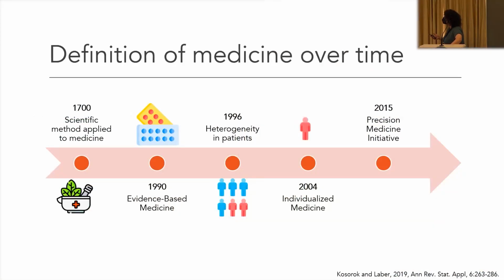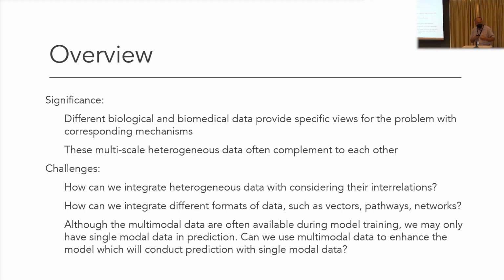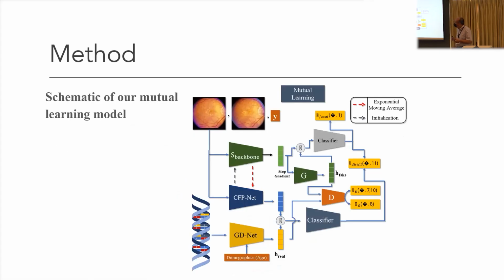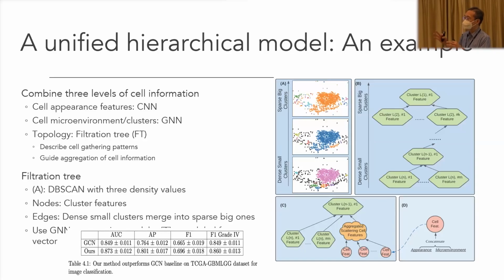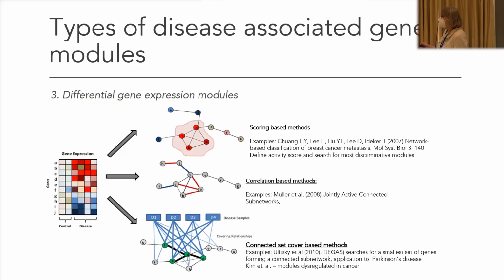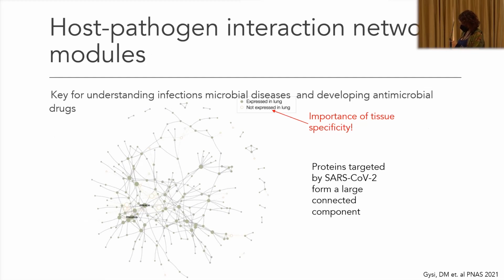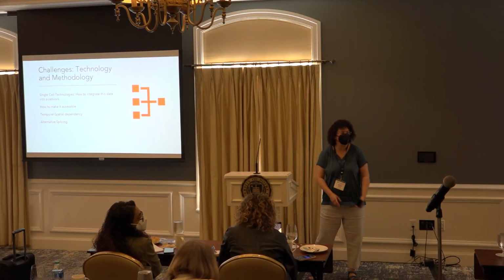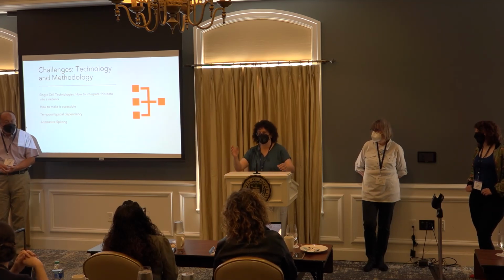Workshop on Future Directions in Network Biology: Part 5: Network Based Personalized Medicine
This is Part 5 of a 6 part video series recorded at the Workshop on Future Directions in Network Biology, hosted at the Morris Inn on the campus of the University of Notre Dame, June 12-14, 2022.

Part 5 includes the fifth topic, Network Based Personalized Medicine In and Outside of Clinic. The presentation slides for this are available

The Network Based Personalized Medicine In and Outside of Clinic topic includes the following:

-Inside: molecular, electronic health record, therapy, etc. data
-Outside: social interaction, mobility, lifestyle, health app (e.g., Fitbit), etc. data